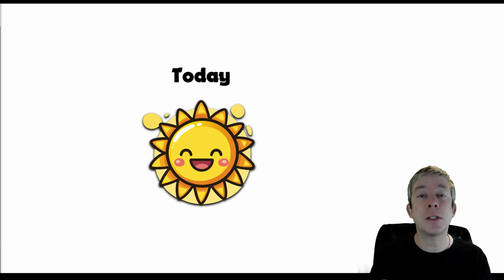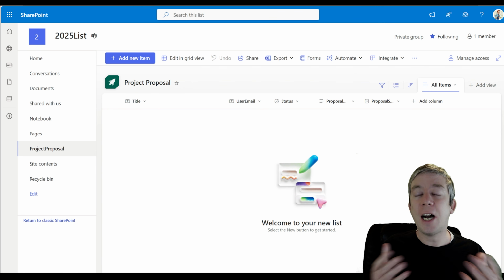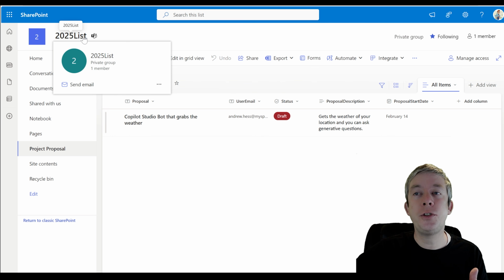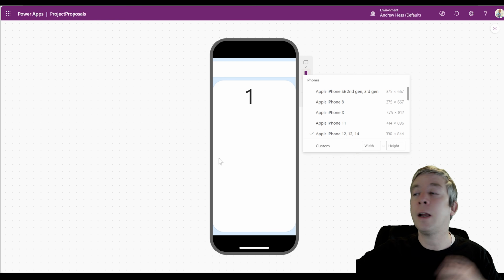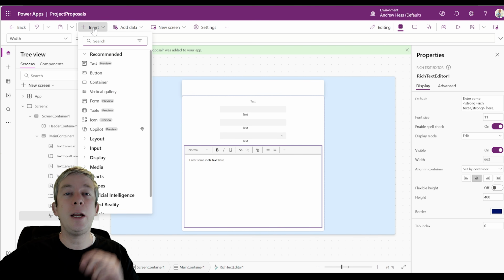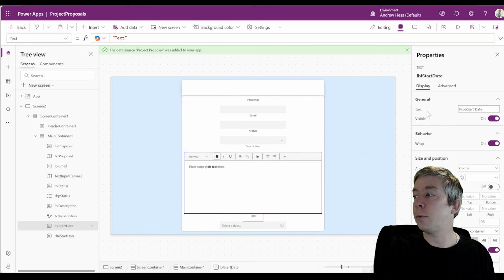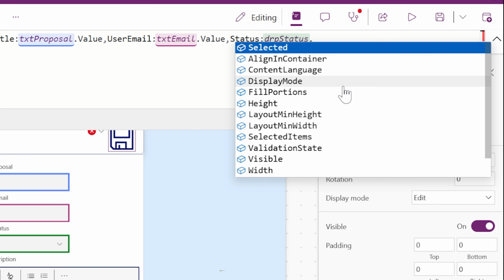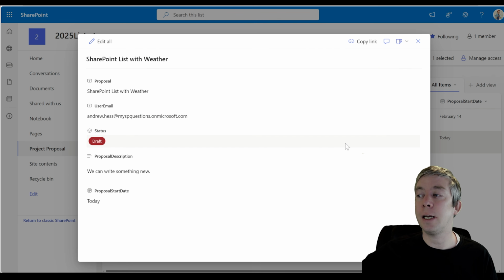Power Apps 2025: Build a Custom Form with SharePoint & Patch (Beginner's Tutorial)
Welcome to my beginner’s guide to building a Project Proposal Submission Form in Power Apps! In this video, we’ll walk you through creating a custom form that connects to a SharePoint list using a custom Patch() submission method. We’ll cover everything you need to get started—from setting up your SharePoint list with fields, to designing a sleek, responsive UI using containers and Screen.Size property.

In this video we will learn:
✅ SharePoint Lists & Best Practices
✅ Power Apps Custom Form
✅ Using Screen.Size for Responsive Apps
✅ Patching() different types of columns, like single line text, multi line text, choice, and date fields.
✅ Patching() records

Chapters:
0:00 Introduction
0:33 Key Topics Today
1:35 Setting Up a SharePoint List
8:58 Power Apps
12:05 Using the Header and footer Template
14:14 ScreenSize in Power Apps
17:07 Adjusting the Containers
19:00 Adding Controls to our Container
21:39 Using Flexible Height
23:30 Renaming our Controls
26:05 Adding a Save Button
28:20 Using Patch instead of Submit
33:45 Noticing the Status Column is a Record
36:25 Testing
37:19 Conclusion